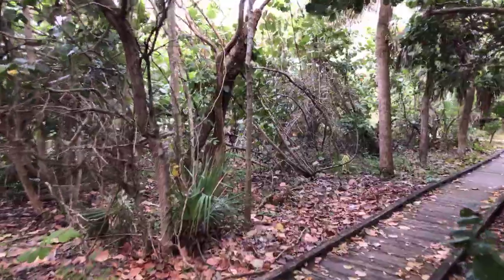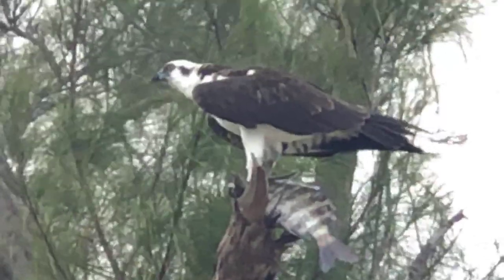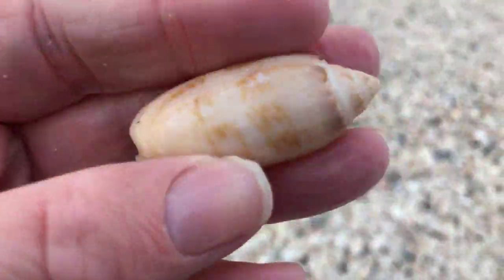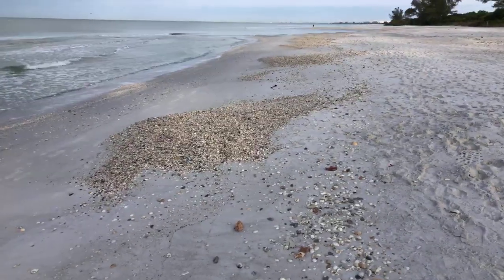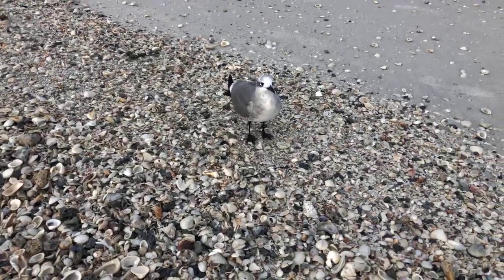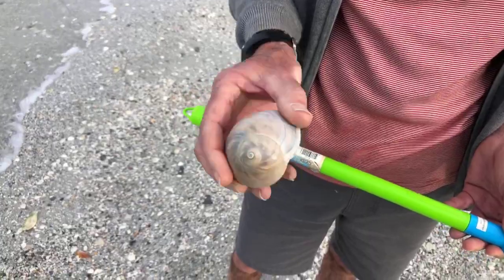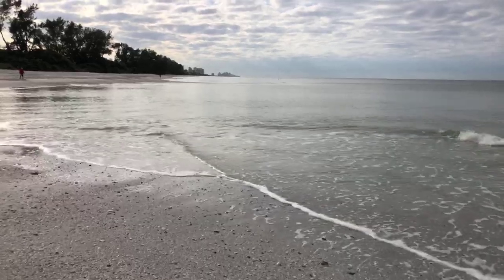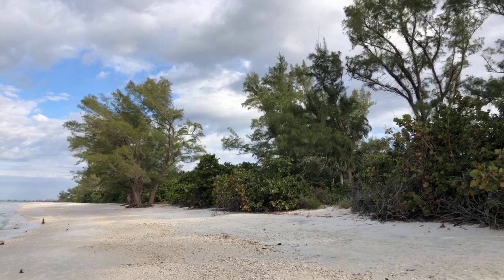Robb's Thursday Morning Beach Walk in North Naples, Florida 12.13.18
It was kind of a gloomy morning, but nonetheless it didn't stop me from finding some nice shells. I also had two great bird encounters. One with an osprey, and the other with a very curious little seagull. Join Robb Stan for his Thursday morning beach walk at Delnor-Wiggins Pass State Park in North Naples, Florida. Recorded LIVE, December 13, 2018.

Robb does not get paid by anyone for doing the live video feeds of his morning beach walks. If you enjoy watching and would like to make a small contribution, his PayPal account is Every little bit helps!